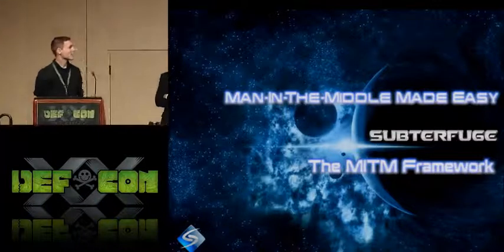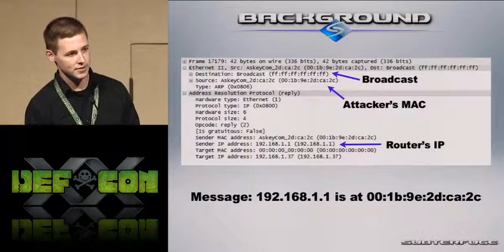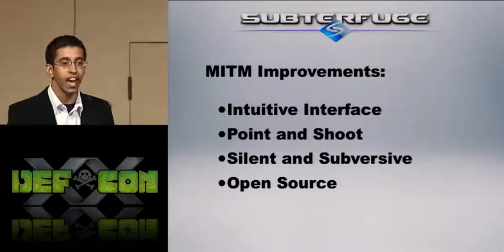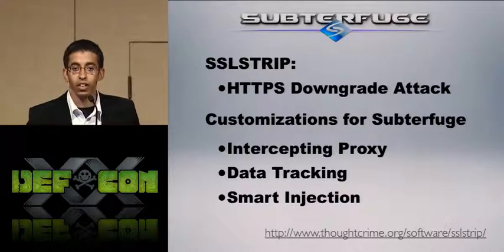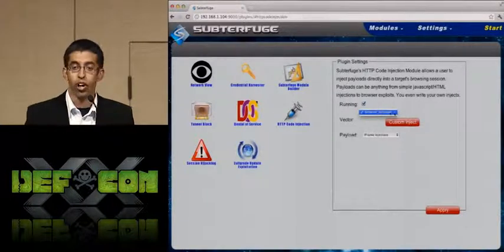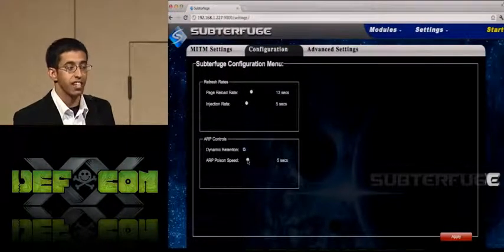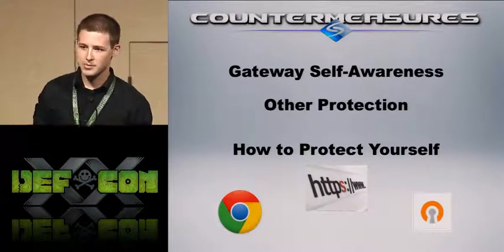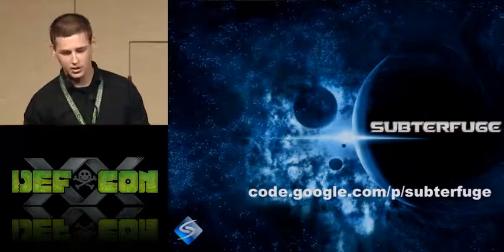DEF CON 20 - Matthew Toussain and Christopher Shields - Subterfuge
.pdf

Subterfuge: The Automated Man-in-the-Middle Attack Framework
Matthew Toussain United States Air Force
Christopher Shields United States Air Force

Walk into Starbucks, plop down a laptop, click start, watch the credentials roll in. Enter Subterfuge, a Framework to take the arcane art of Man-in-the-Middle Attacks and make it as simple as point and shoot. Subterfuge demonstrates vulnerabilities in the ARP Protocol by harvesting credentials that go across the network, and even exploiting machines through race conditions. Now walk into a corporation

A rapidly-expanding portion of today's Internet strives to increase personal efficiency by turning tedious or complex processes into a framework which provides instantaneous results. On the contrary, much of the information security community still finds itself performing manual, complicated tasks to administer and protect their computer networks. The purpose of this presentation is to discuss a new Man-In-The-Middle attack tool called Subterfuge. Subterfuge is a simple but devastatingly effective credential-harvesting program, which exploits vulnerabilities in the inherently trusting Address Resolution Protocol. It does this in a way that even a non-technical user would have the ability, at the push of a button, to attack all machines connected to the network. Subterfuge further provides the framework by which users can then leverage a MITM attack to do anything from browser/service exploitation to credential harvesting, thus equipping information and network security professionals and enthusiasts alike with a sleek "push-button" security validation tool.

Matthew M. Toussain developed the Air Force's introductory Cyber Warfare curriculum at the United States Air Force Academy, promoting information assurance through a ten day, fast-paced, offense focused program. As a senior at the Academy he participates in national and international cyber competitions with the AF Academy's Cyber Competition Team.

Christopher Shields, Lieutenant in the United States Air Force, was the first-ever Cyber Commander pioneering the United States Air Force Academy's intensive summer curriculum. As an integral four-year member of the Academy's internationally-recognized Cyber Warfare CompetitionTeam, he drove their 2012 Cyber Defense Exercise win, hosted by the NSA, and their second place finish at the 2012 National Collegiate Cyber Defense Competition. A Cyberspace Operations Officer, Lieutenant Shields holds a Computer Science-Cyber Warfare degree. His growing experience and interest includes network penetration testing, network mapping and enumeration, intrusion detection, exploitation and persistence, and security research.